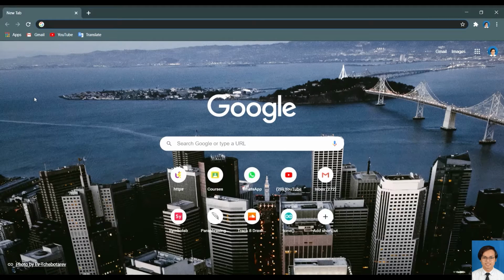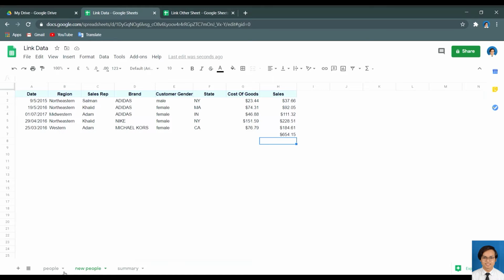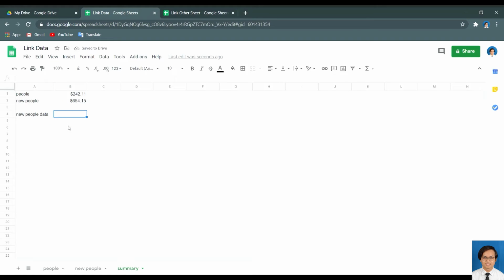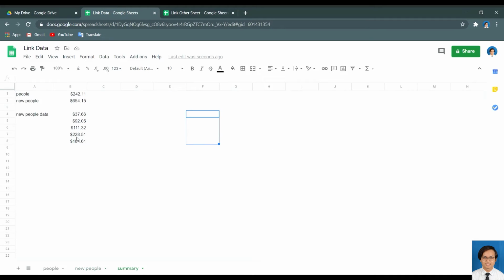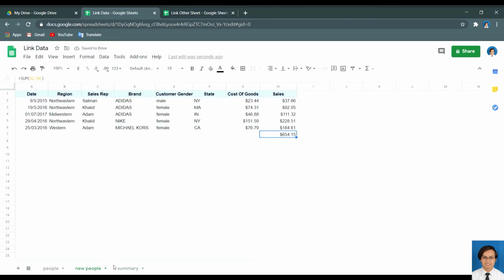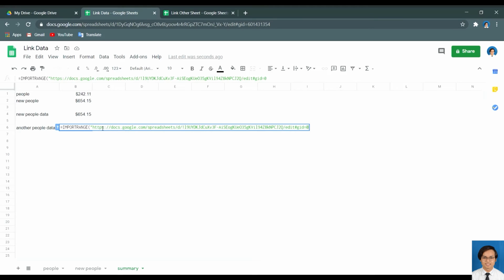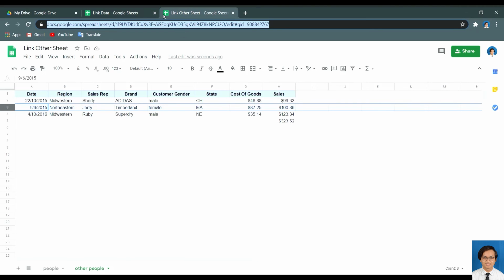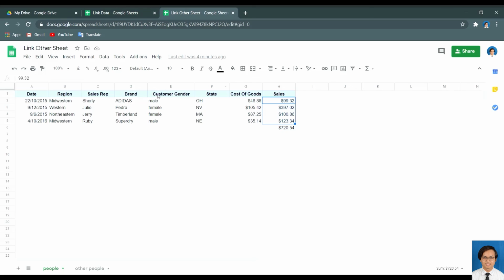Spreadsheet : How to Link Data Between Worksheet and Sheet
Learn spreadsheet in detail